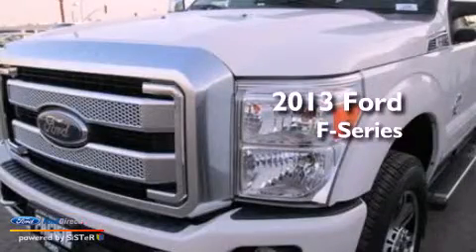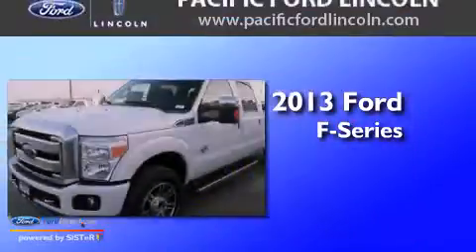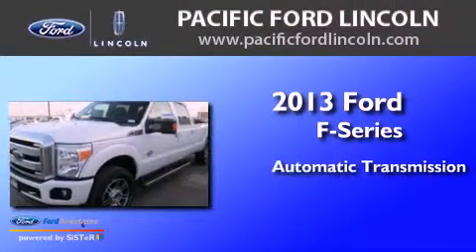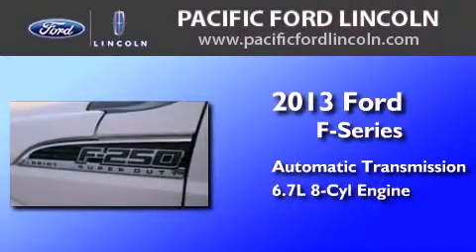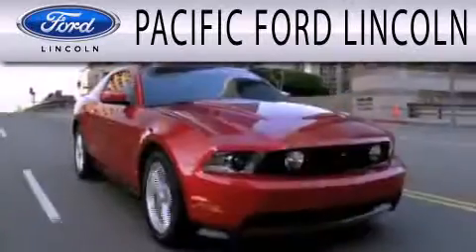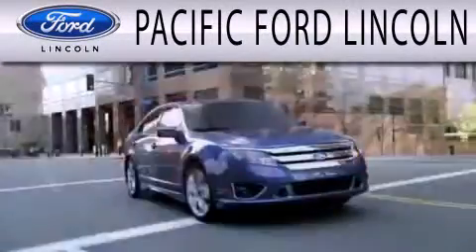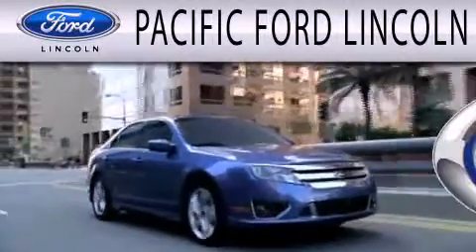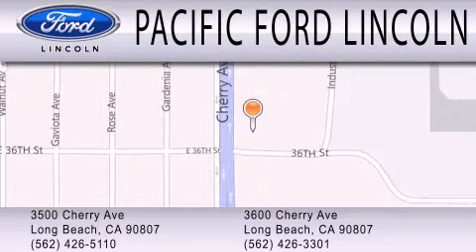2013 Ford F-Series Long Beach CA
Year : 2013
 Make : Ford
 Model : F-Series
 Engine : 6.7L V8 32V DDI OHV TURBO DIESEL
 Trans . : 6-SPEED AUTOMATIC
 Exterior : WHITE PLATINUM
 Miles : 7
 Interior : BLACK
 Stock : 13345

 Pacific Ford Lincoln has 2 locations on Cherry Hill :
 3500 and 3600 Cherry Avenue